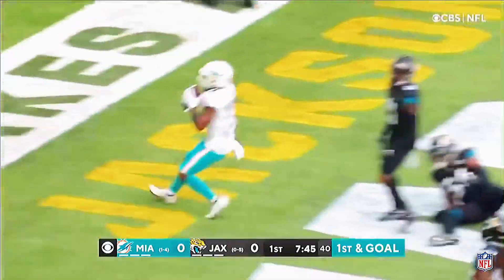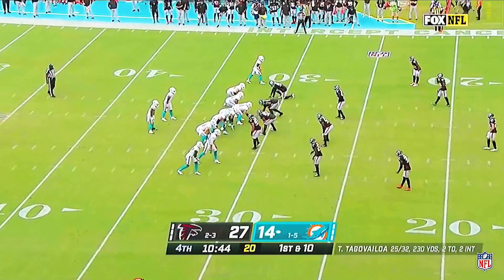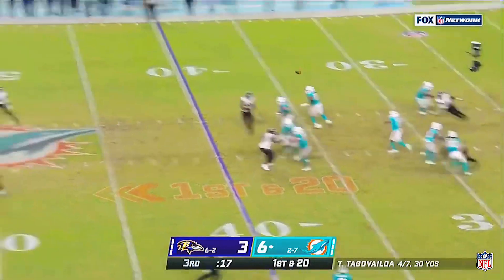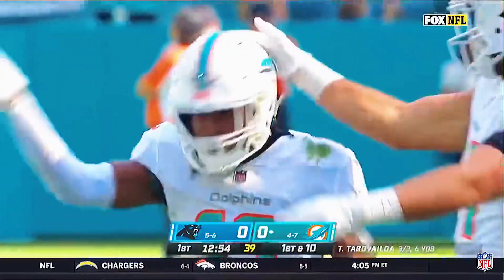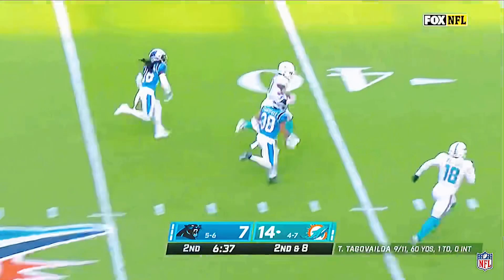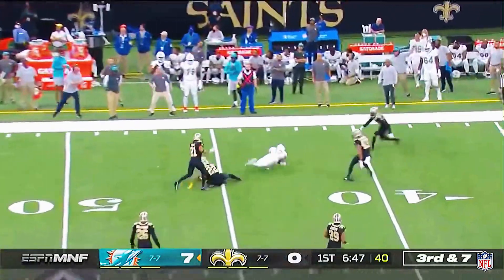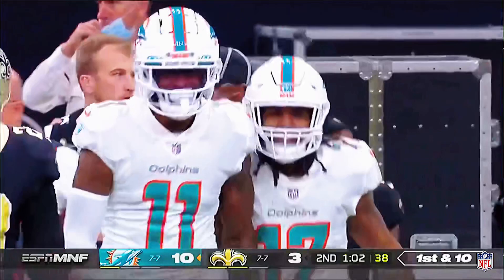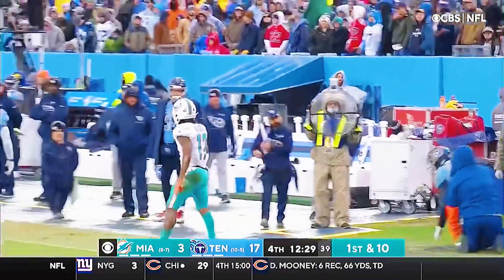Jaylen Waddle Highlights | 2021 Highlights